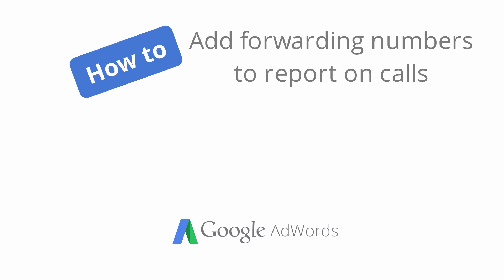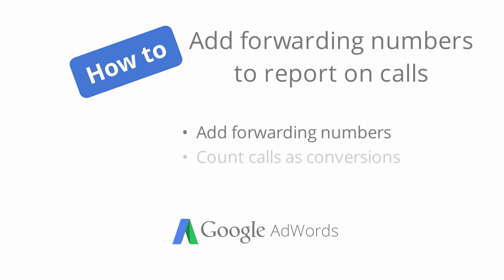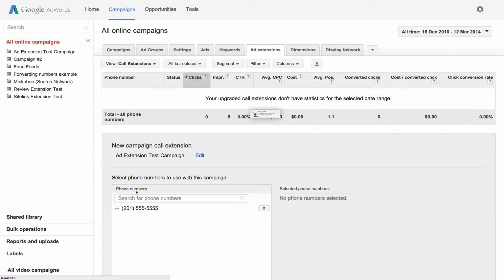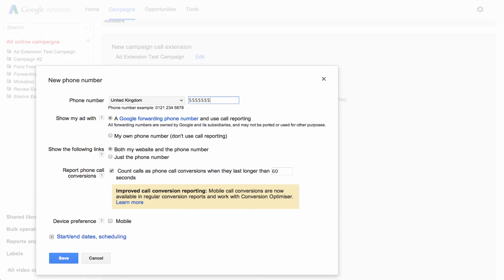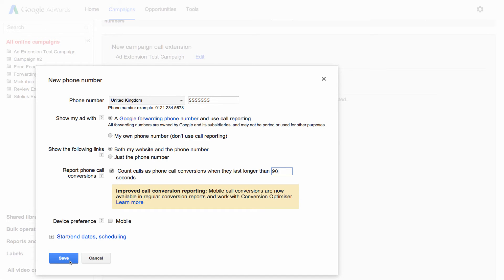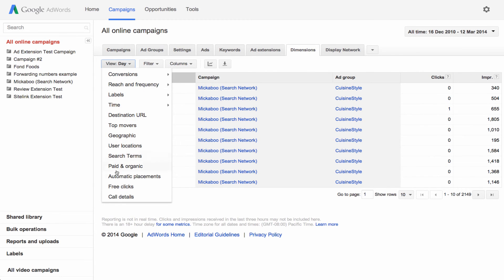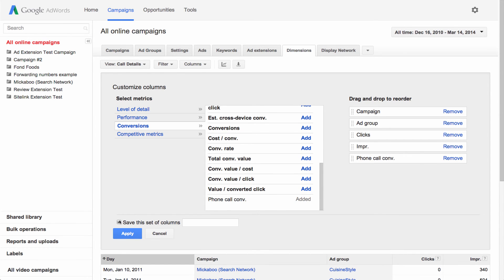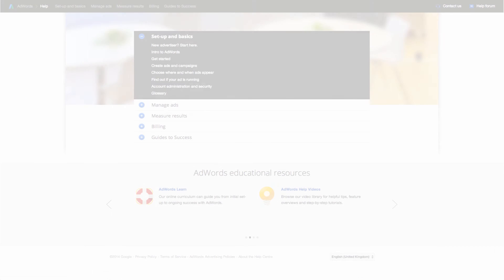How to add forwarding number to report on calls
How to use a Google forwarding number to count calls as conversions in AdWords.